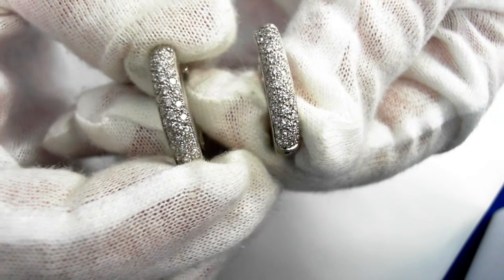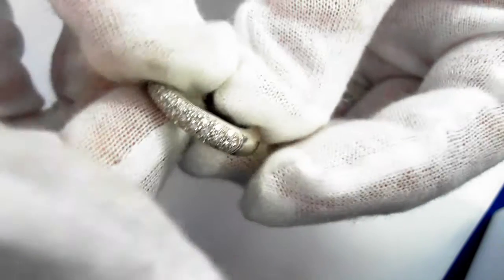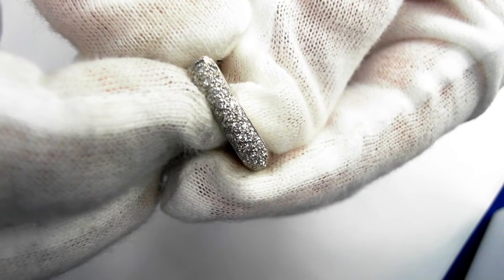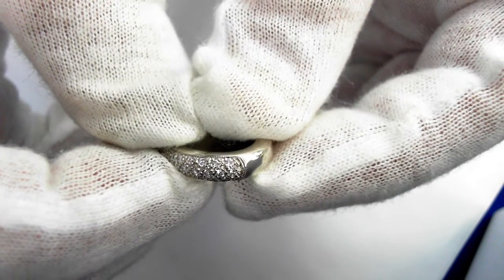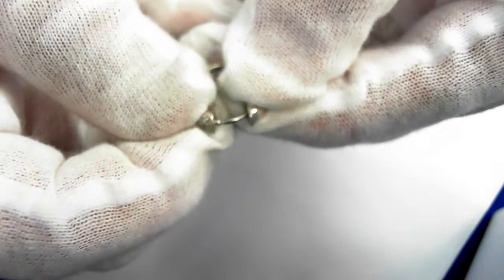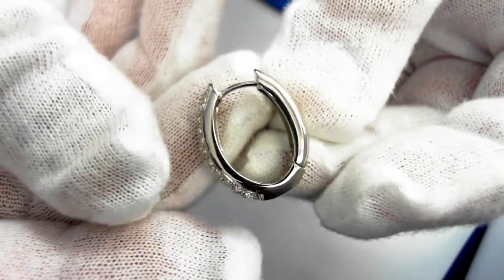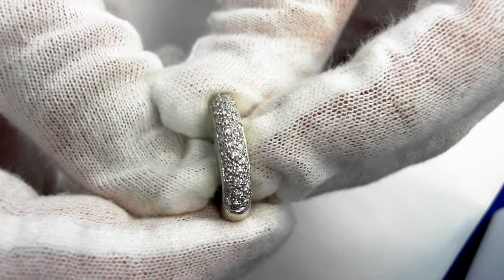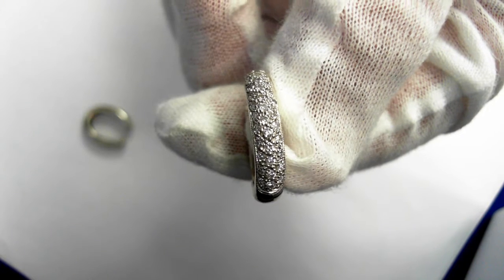14k Diamond Hoop Earrings - 1.60 Carats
14k diamond hoop earrings contain a total weight of 1.60 carats of average H/VS2 quality pave set round  cut diamonds. 6.3 grams. 21mm high. Retail replacement value of $2000 - $2800.